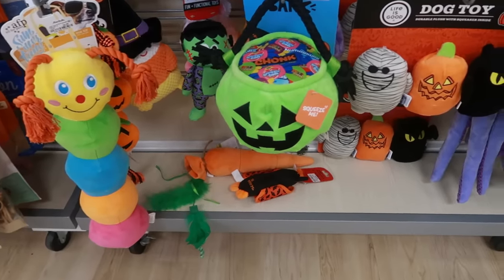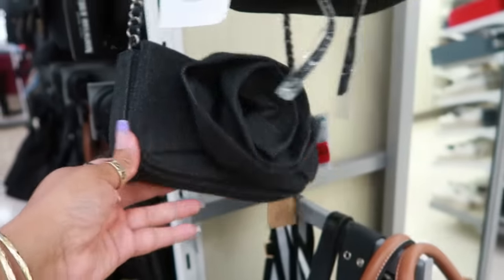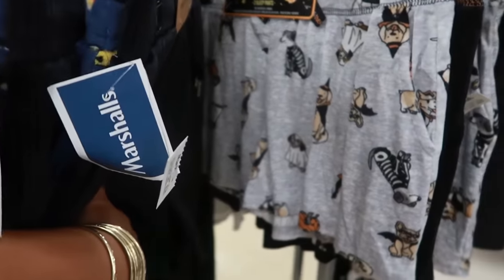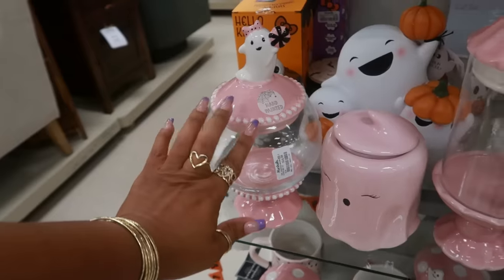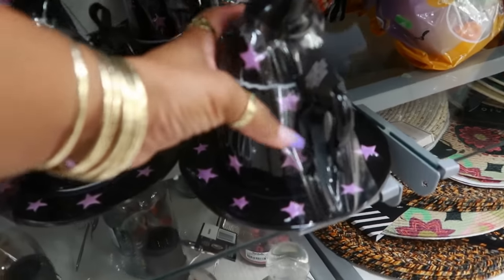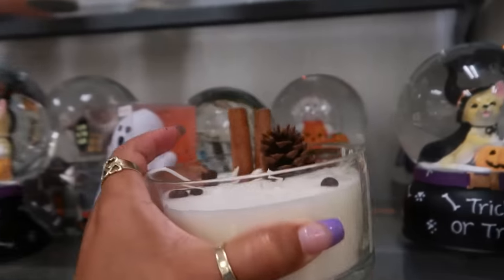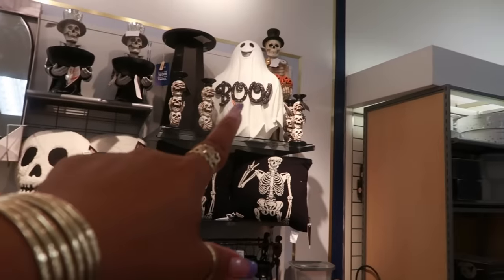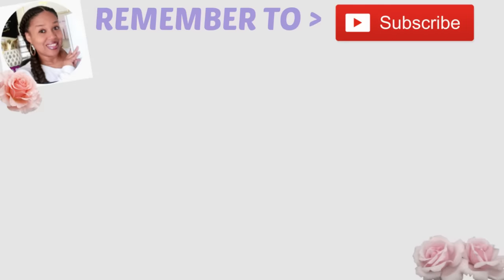MARSHALLS * NEW FINDS!!! DECOR & MORE